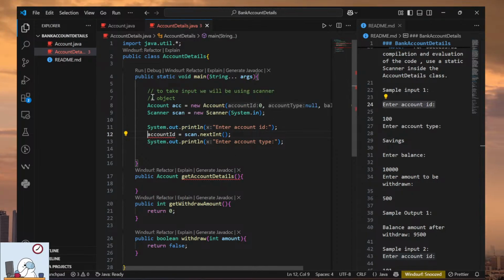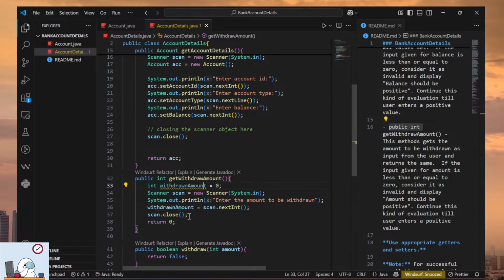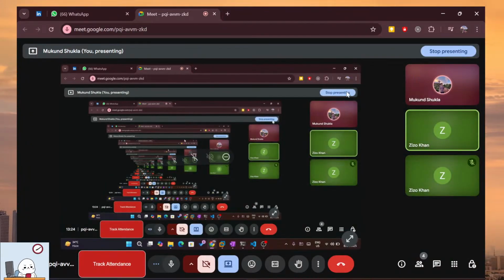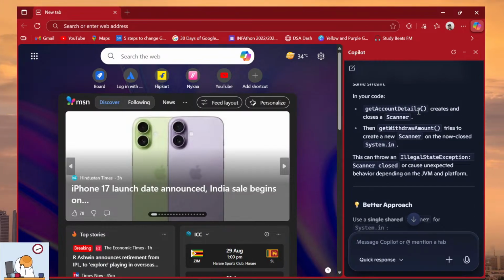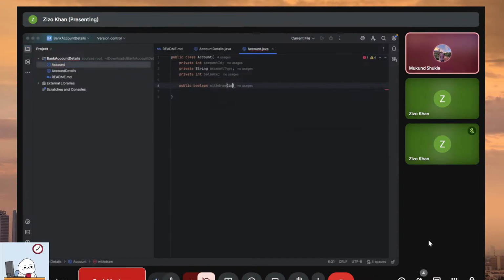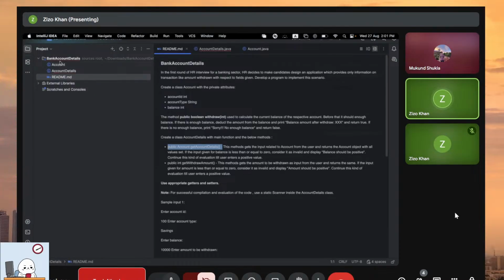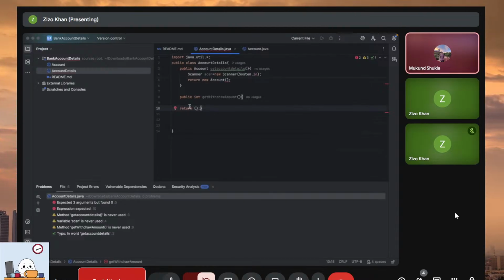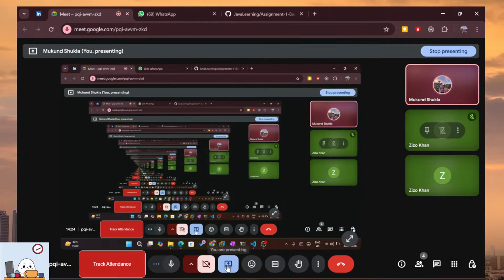Live java coding session 1